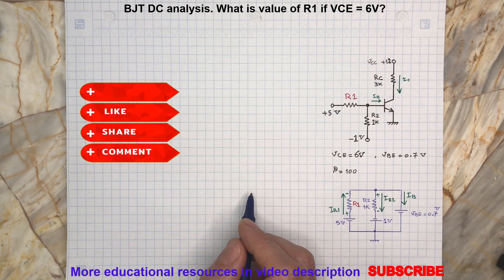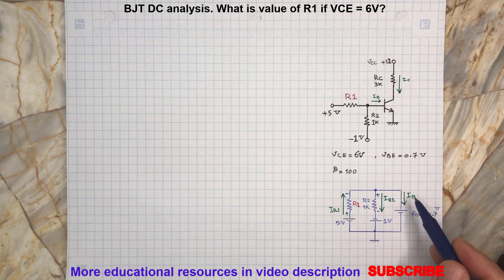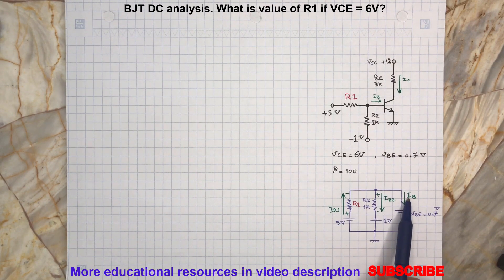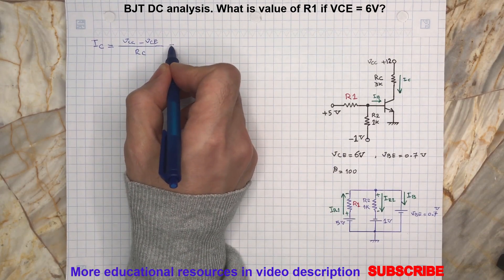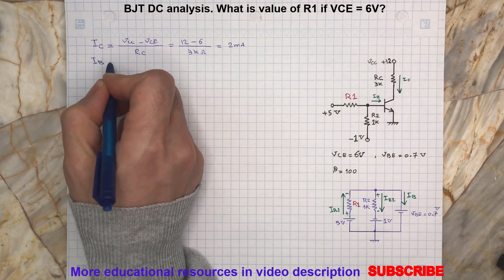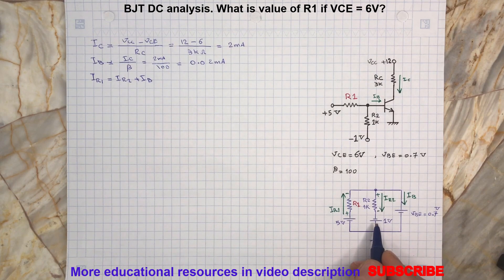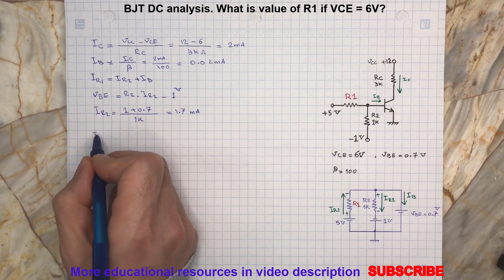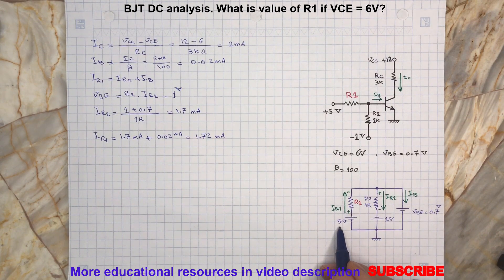NPN Voltage Divider Biasing, BJT Circuit Analysis Example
In this video we are going to determine the value for resistor R1 in a voltage divider circuit for proposed BJT circuit while the VCE is given.